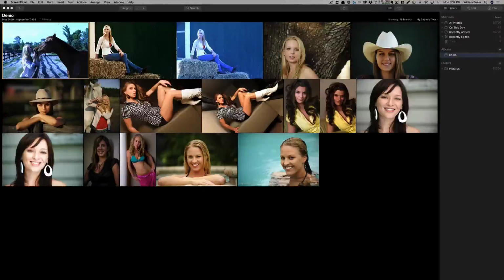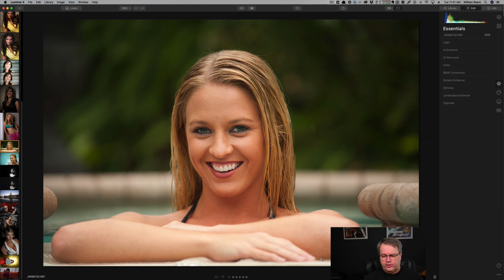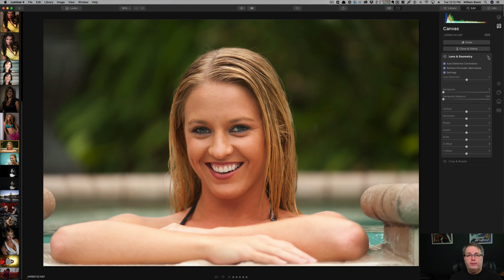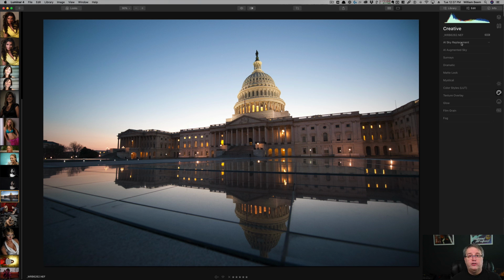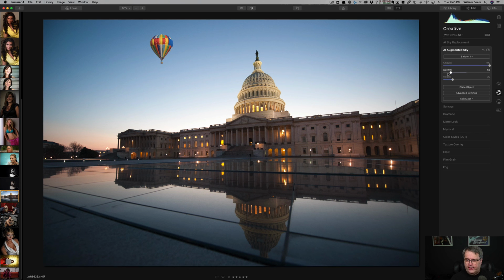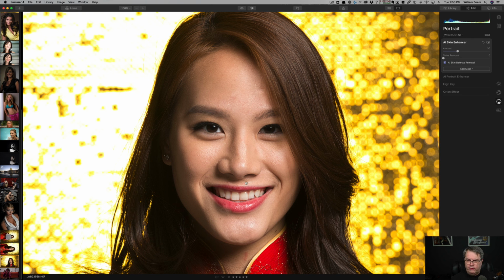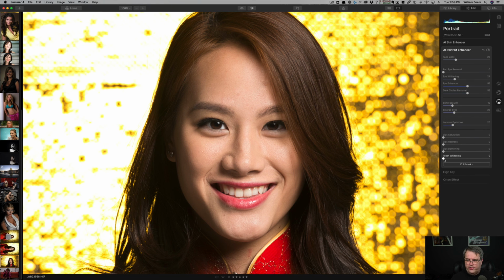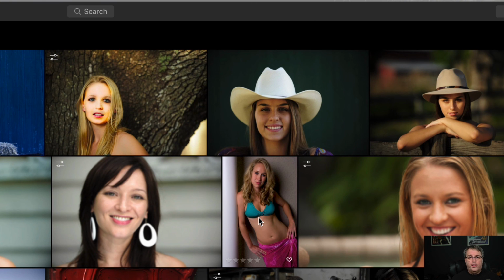Your GUIDE to Get STARTED (with Luminar 4)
Welcome to the Luminar 4 Getting Started Guide! Luminar 4 is a great tool for photographers from Skylum. In this video, I provide an overview of the major features and benefits of using Luminar 4.

Organize your photos simply and effectively with the Luminar Library.

Change the way you process your photos using the AI tools that create wonderful results and save you time.

Easily export your photos to sites like SmugMug or 500px, or use one of the many options to share in email, messages or save your photo in several different file formats.

Luminar 4.3 is just what most photographers need, without burdening you with tools that you may never use.

Timestamps
0:00 - Getting Started with Luminar 4
0:28 - Logo Open
0:39 - Introduction
0:53 - Luminar 4 User Interface
6:23 - Luminar 4 Canvas Tools
10:54 - Luminar 4 AI Tools
26:36 - Luminar Export & Share tools
29:22 - Luminar 4 Coupon Code
30:39 - End Card

Hardware:
Nikon Z50 DX-format Mirrorless Camera Body w/ NIKKOR Z DX 16-50mm f/3.5-6.3 VR (video tutorials)
Shure SM58 Microphone
Yamaha MG12XU Mixer
dbx 286s Mic Preamp/Processor
Zoom H4n Handy Recorder
Neewer 2 Packs Professional Metal Bi-Color Dimmable 660 LED Video Light
Neewer Collapsible Softbox Diffuser
GVM RGB LED Video Light